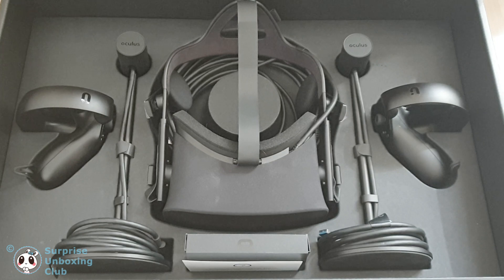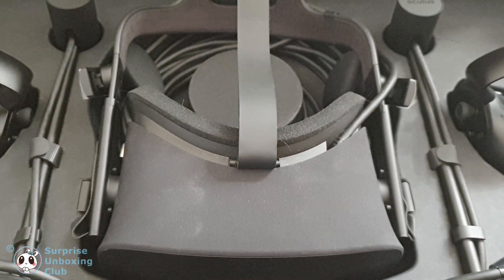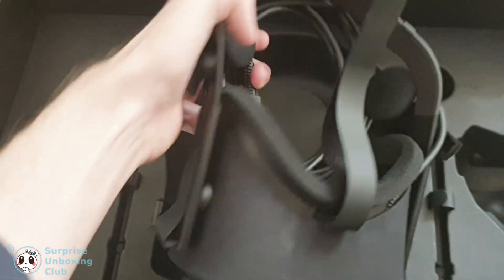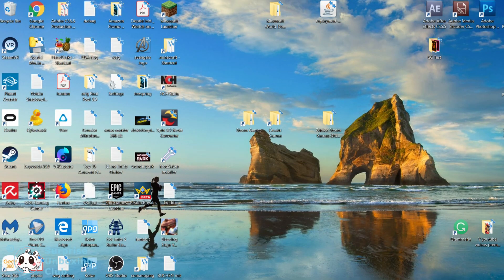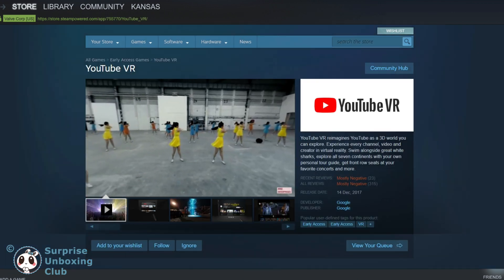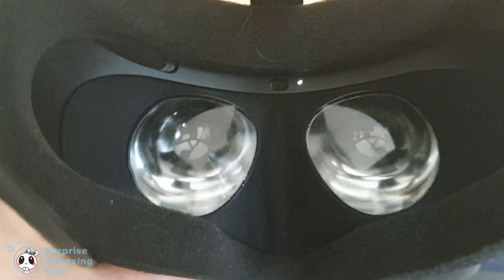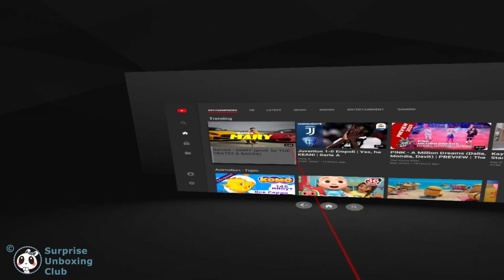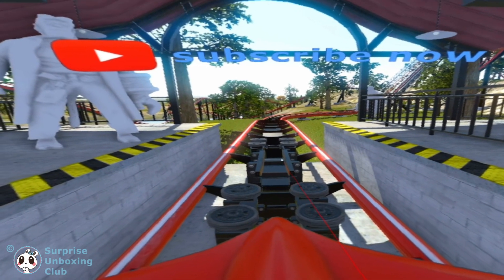How to watch YouTube VR 360 videos with Oculus Rift & Oculus Go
How to watch YouTube VR 360 videos with Oculus Rift & Oculus Go. Tutorial video on how to watch 360 degree Virtual Reality videos on Oculus headsets by using YouTube VR app on Steam store.

Filmed with Samsung Galaxy S10 smartphone

All products we used on our channel: